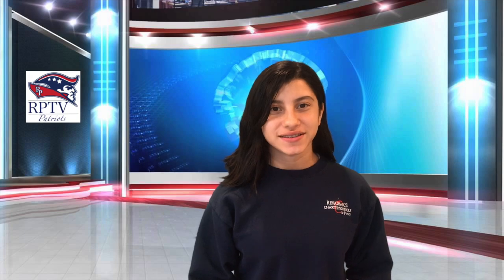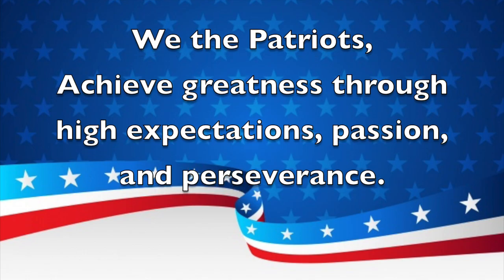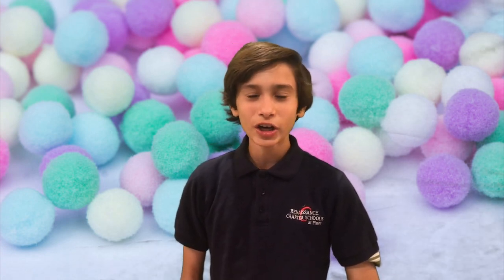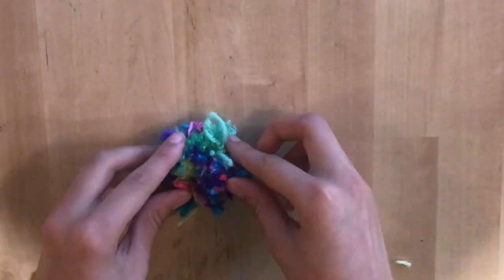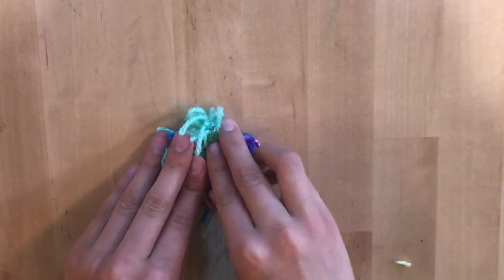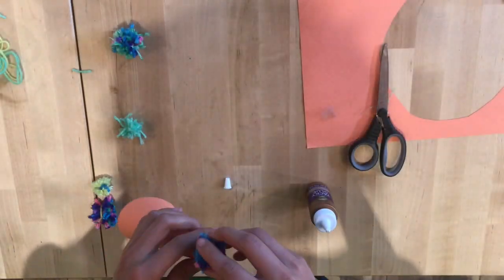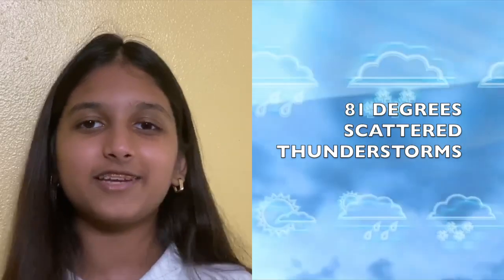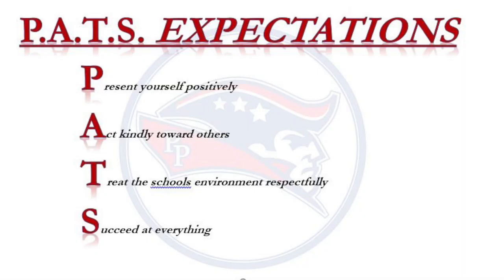Morning Announcements May 14, 2020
Have A Thoughtful Thursday !